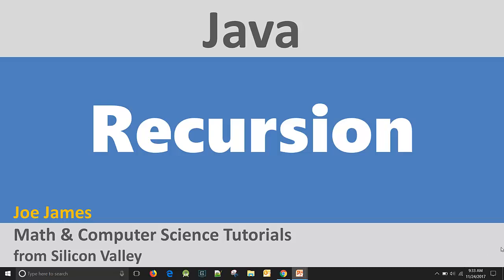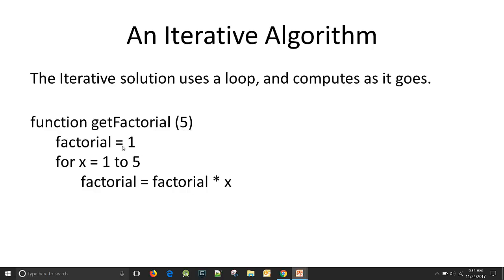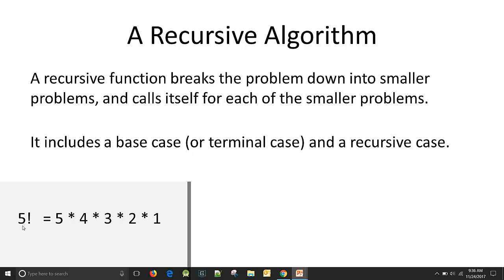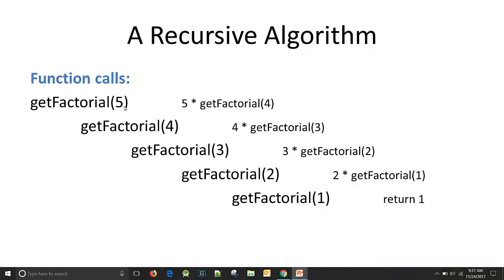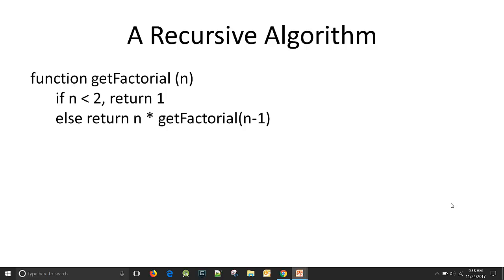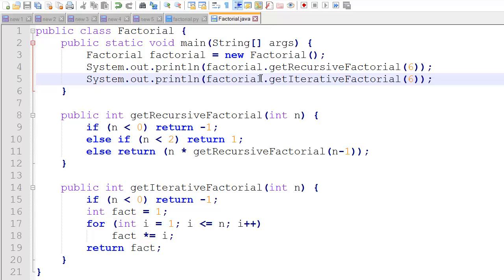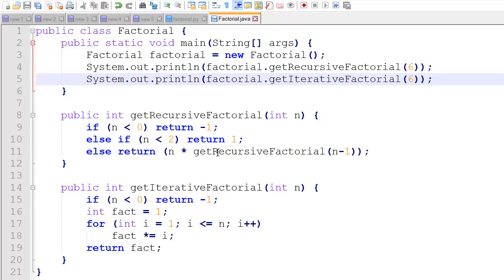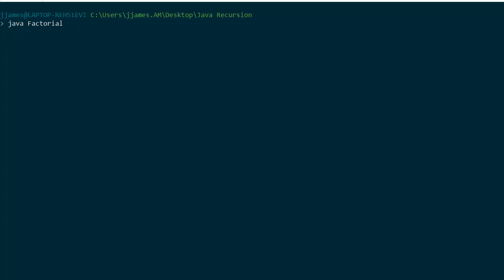Java: RECURSION explained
An intro tutorial to recursion using factorial as an example, and tutorial demo of how to code a recursive method in Java to compute factorials.